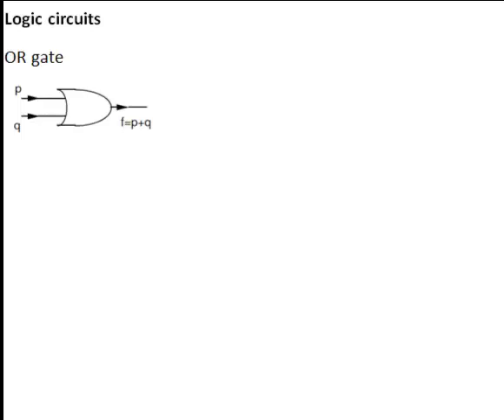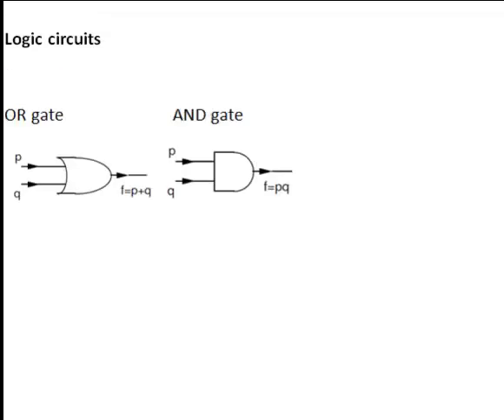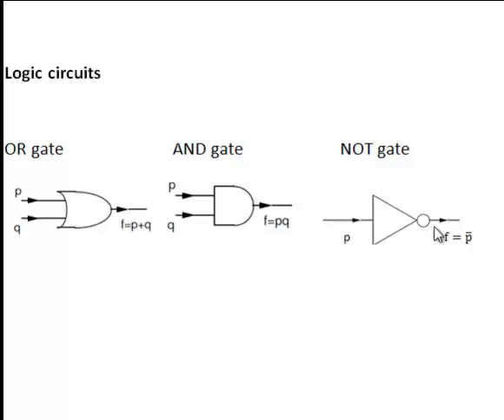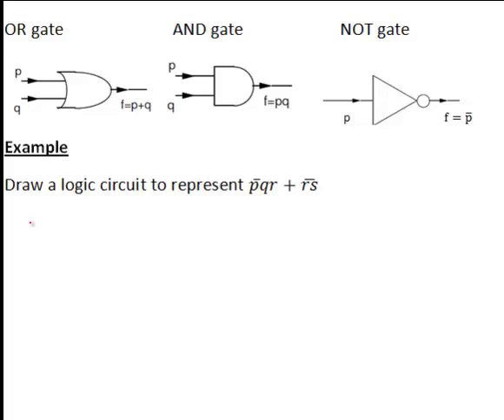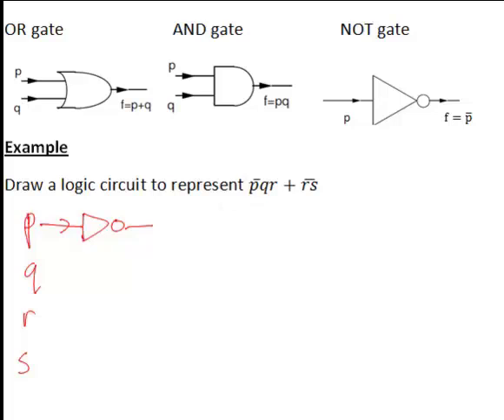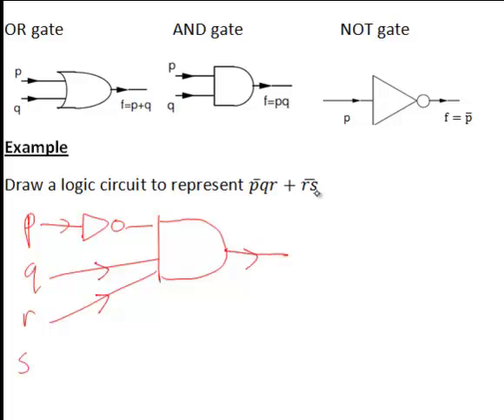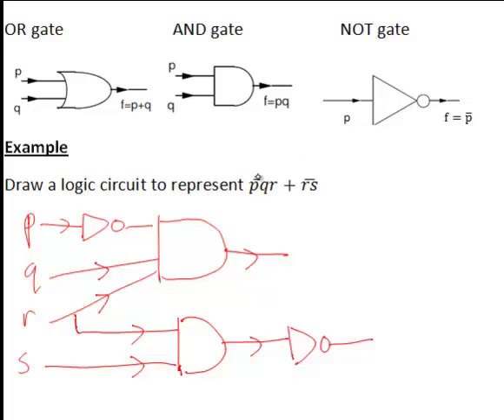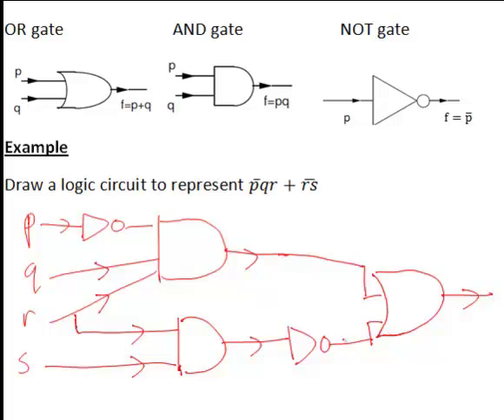Logic circuits (MathsCasts)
This screencast begins with explanation of 'OR', 'AND' and 'NOT' gates in a logic circuit, including what each gate looks like. An example is then given of drawing a logic circuit which contains several gates.